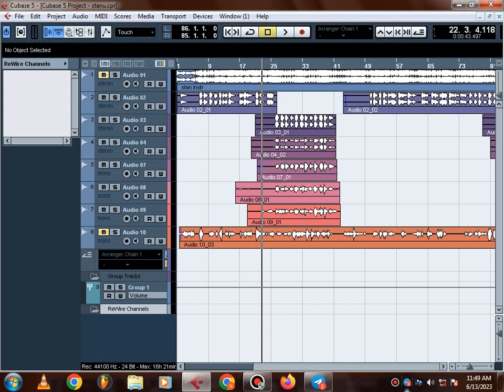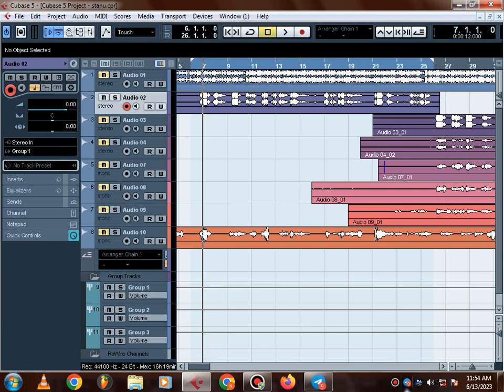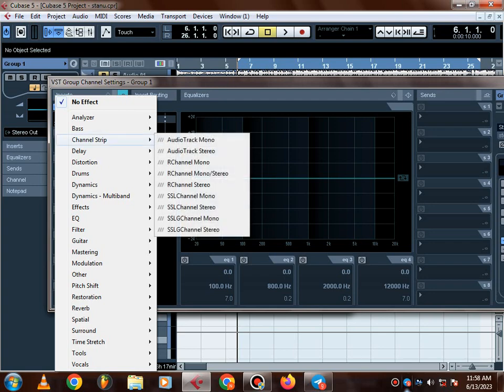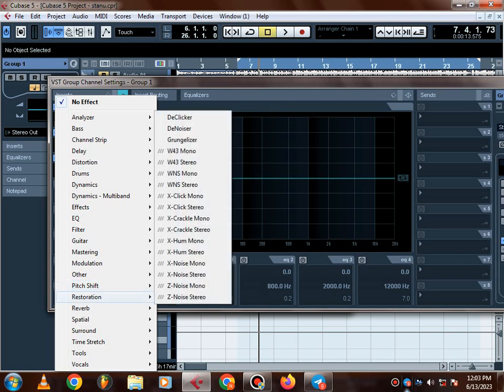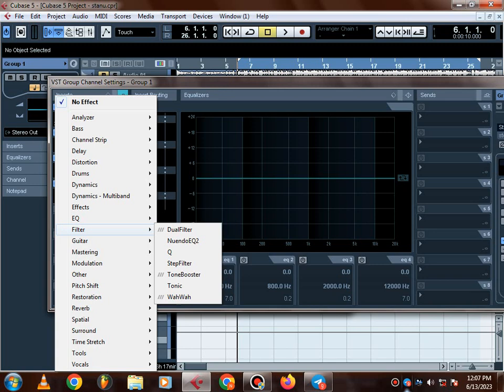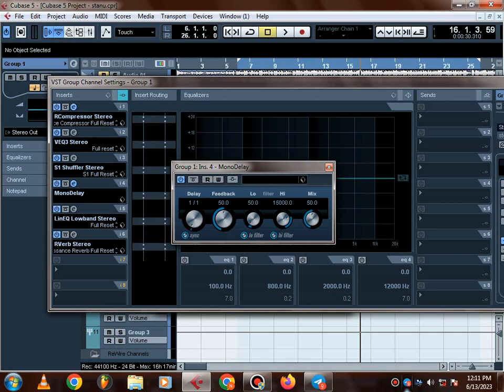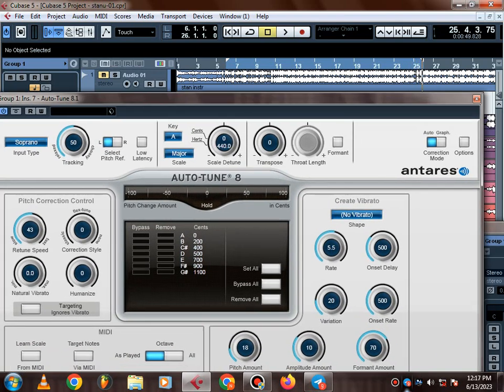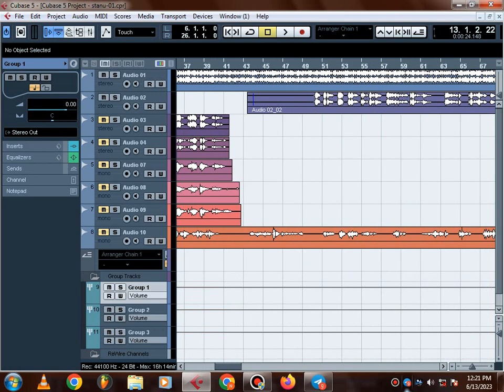June 13, 2023